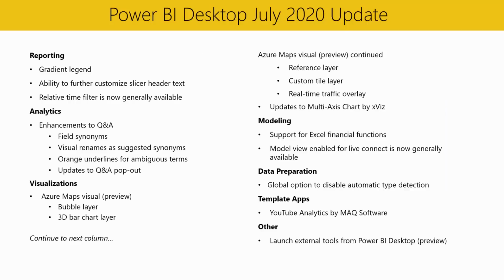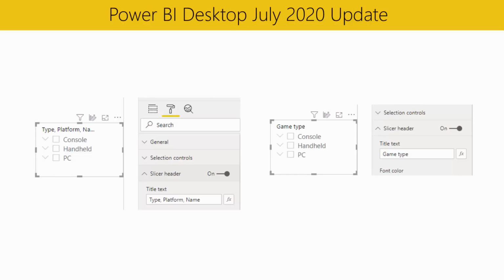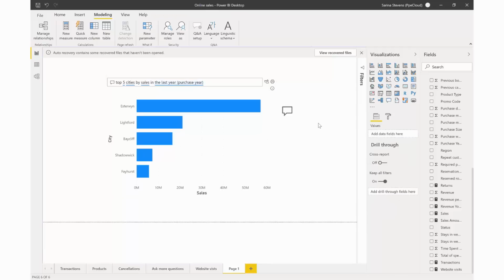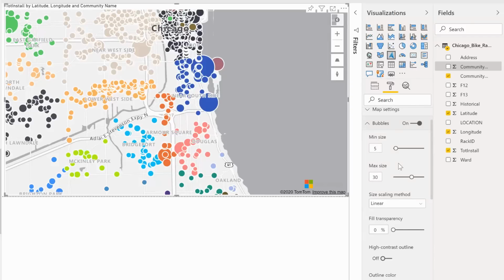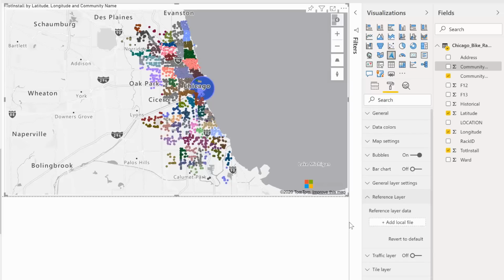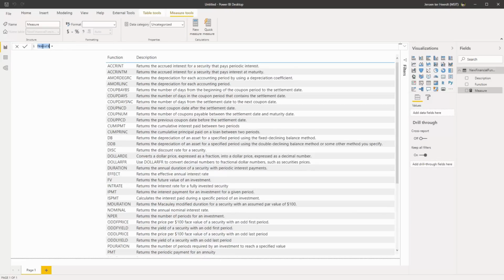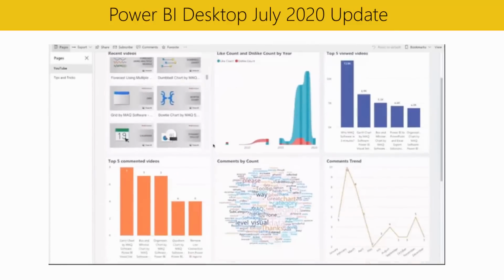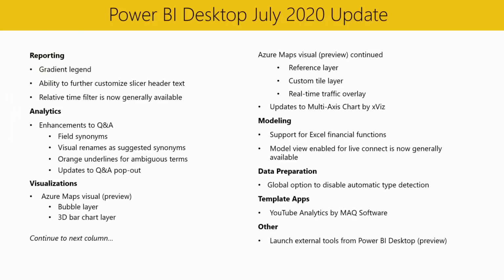Power BI Desktop Update - July 2020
We have great updates this month! These updates include several enhancements to Q&A, gradient legend support, ability to further customize slicer header text, the general availability release for both relative time filter and model view enabled for live connect, the ability to launch external tools from Power BI Desktop, and more!

Gradient legend - 00:15

Ability to further customize slicer header text - 02:40

Relative time filter in now generally available - 03:15

Enhancements to Q&A - 03:35

Azure Maps visual (preview) - 06:30

Updates to Multi-Axis Chart by xViz - 13:03

Support for Excel financial functions - 13:32

Model view enabled for live connect is now generally available - 15:56

Global option to disable automatic type detection - 16:27

YouTube Analytics by MAQ Software - 17:16

Launch external tools from Power BI Desktop (preview) - 17:46